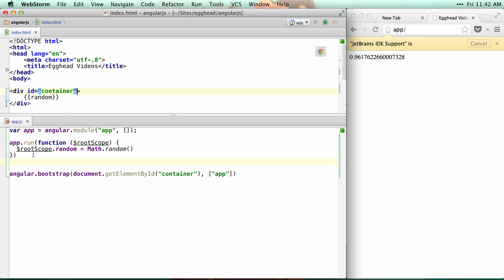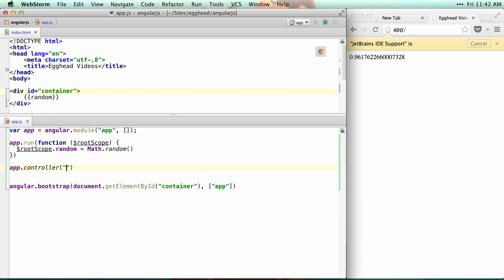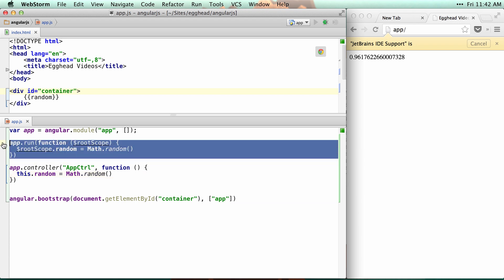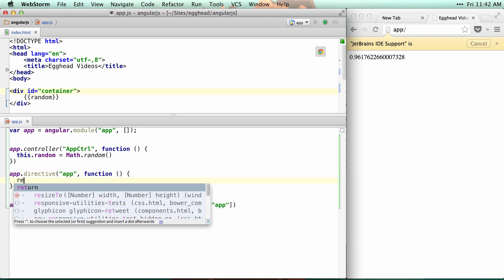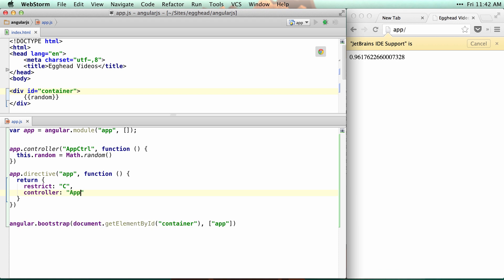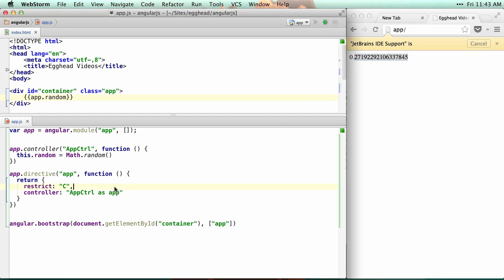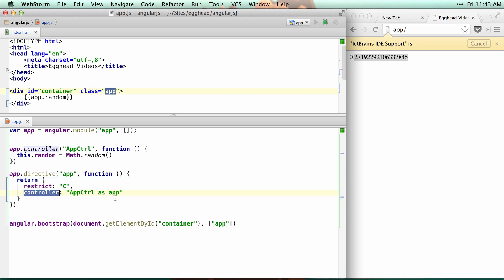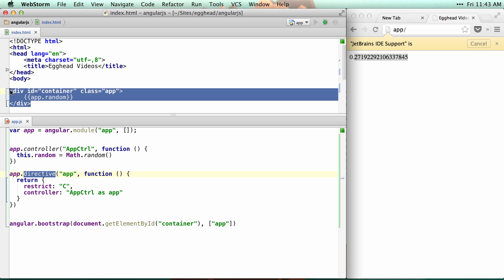Egghead.io - AngularJS - No custom markup